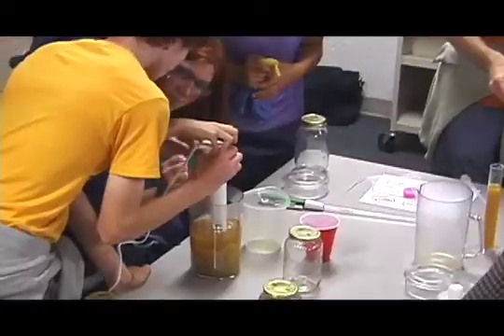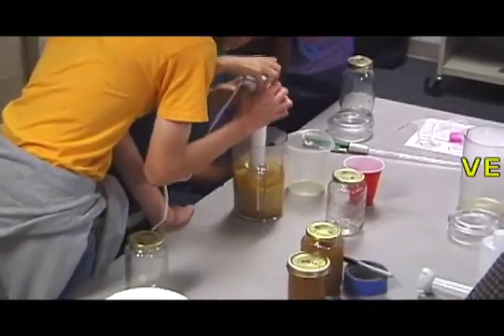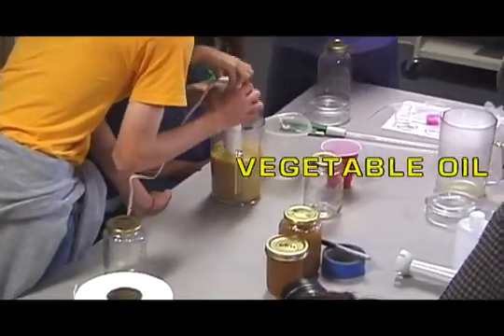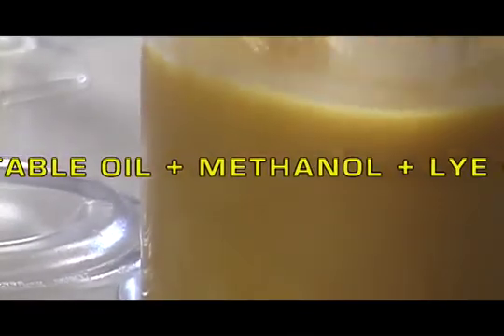How to Make a Small Batch of Biodiesel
Explore how you make biodiesel in your own home. The Green Ambassadors will empower you to drive clean, green, fuel.